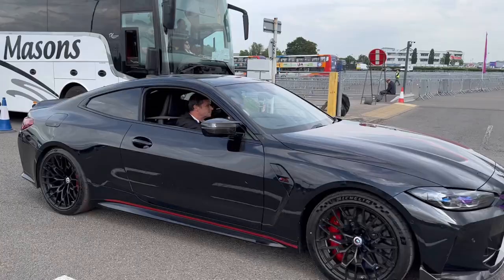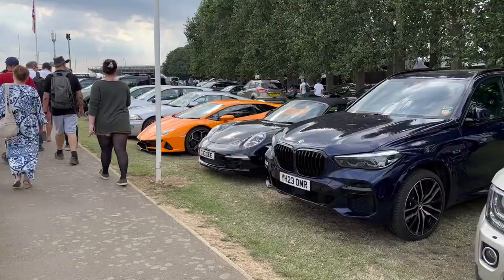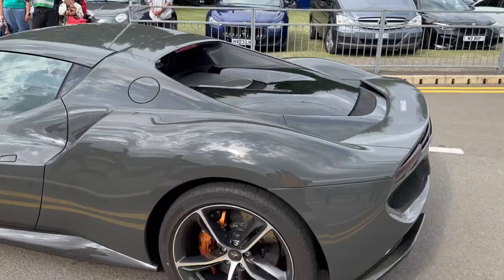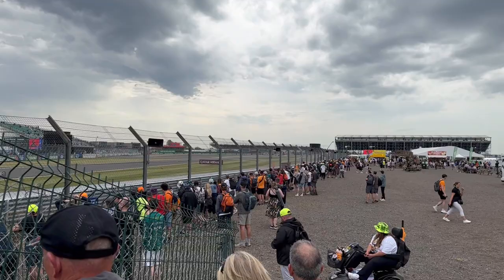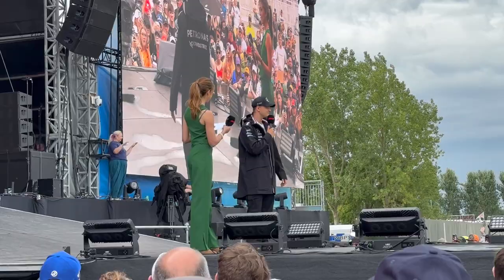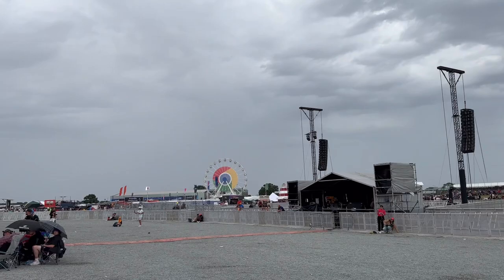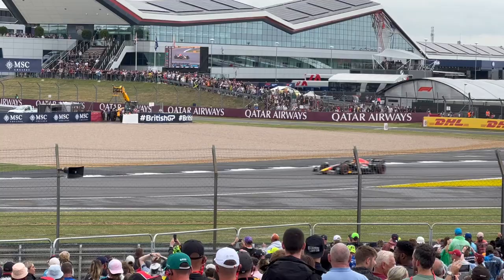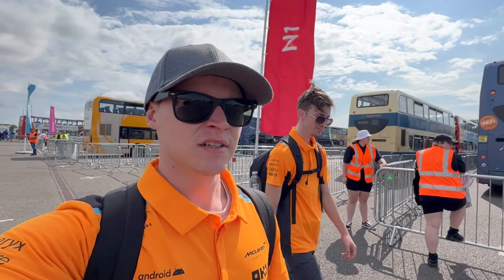Attending The 2023 Silverstone Formula 1 | F1 Drivers, Supercars, And Fly-bys